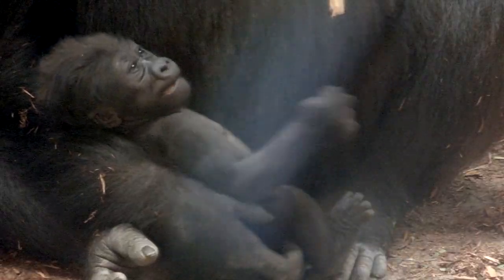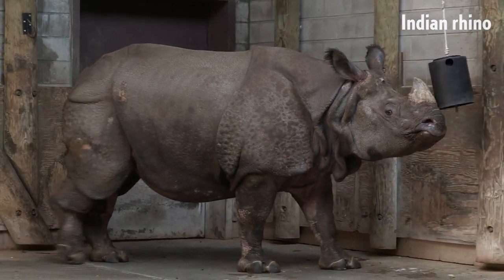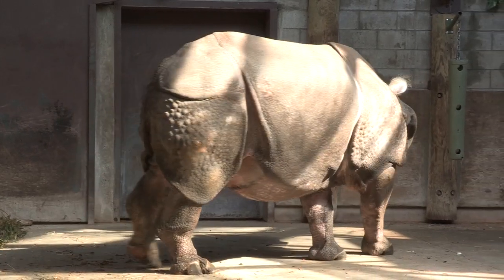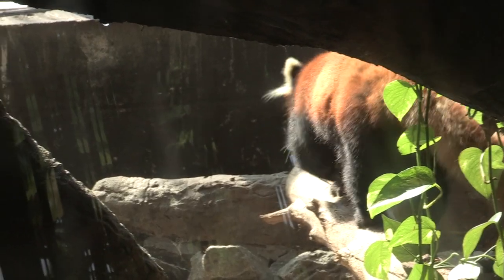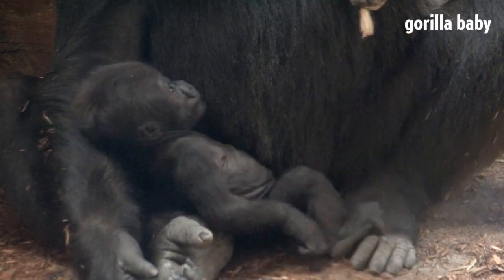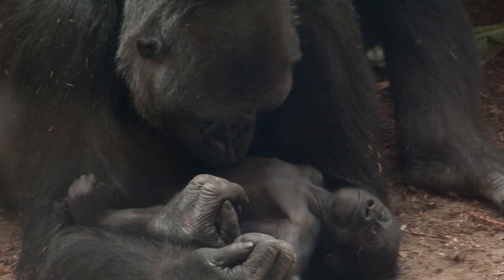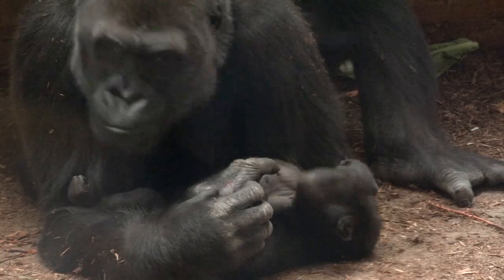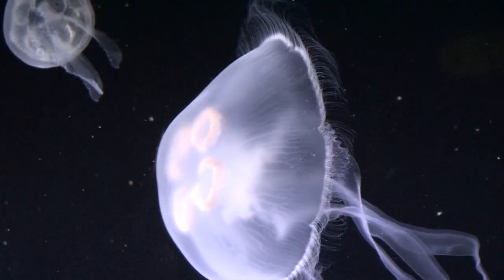Facts about animals that you may not know.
Maria Franke, Curator of Mammals at the Toronto Zoo gives fun facts about animals.